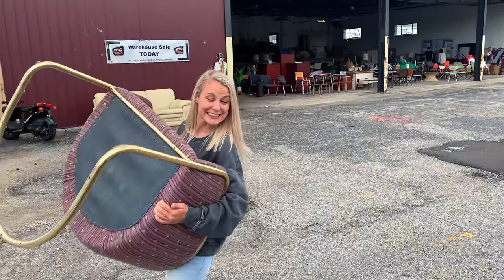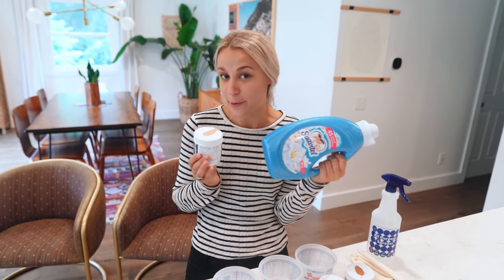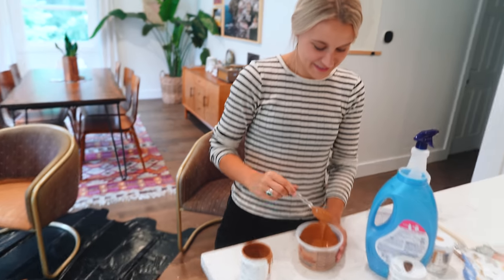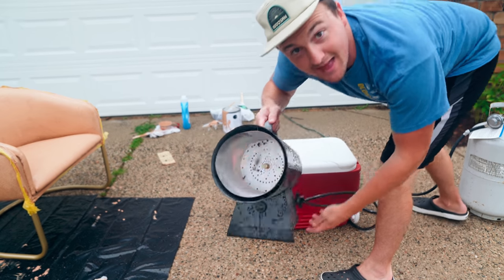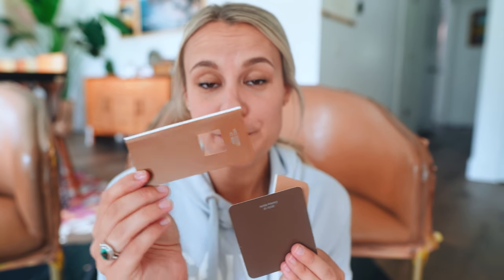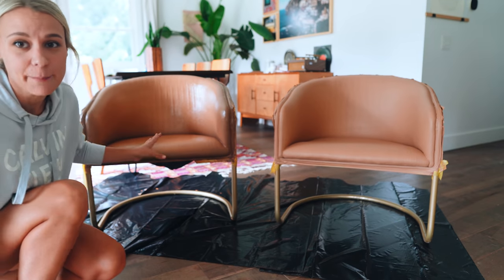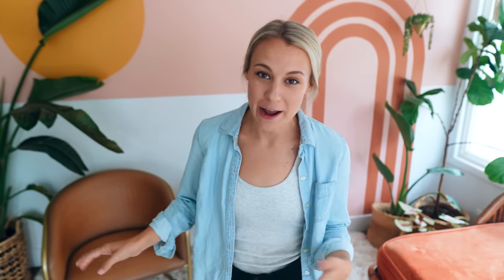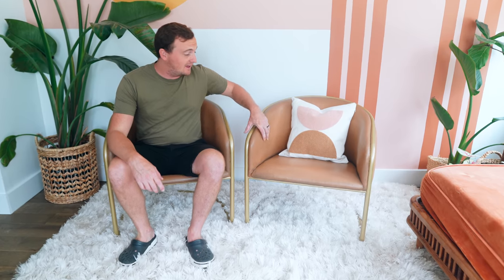PAINTED LEATHER CHAIRS - Does It Actually Work?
In this video we try painting chairs to make them look like leather. The first 1,000 people to use this link will get a 1 month free trial of Skillshare Watch to the end to see the final transformation and our profit from flipping them!

We recently came across this furniture flipping hack on @lonefox 's channel and thought we would try it ourselves! If you've been watching our channel for a while, you know that we love flipping things to make extra money. If you are new to our channel, here's our flipping playlist

The paint colors: "Cafe Miel", "Natural Cork",  and "Cowboy Boots" by Valspar

This project ended up being a lot more difficult than we had originally thought it would be. We ended up using WAY more paint than we thought we would and had to apply a total of 7 coats! That being said, the final product turned out awesome. Painting furniture can be a great way to upcycle it for flipping, but only if you buy the original piece at a very low price point. Painting takes a lot of time and reduces your hourly wage when calculating profit.

Flipping furniture is a GREAT way to make extra cash and pay for luxuries or basic expenses if needed. We love flipping furniture as a side hustle and to get our creative juices flowing!

Furniture Flipping Tools:
What We Use To Rip Off Grandma Skirts
Clean Furniture With ½ Vinegar and ½ Water in this
Mid-Century Furniture Legs
Gold Legs For Extra Style
Our Bissell Cleaner(works amazing)
Ring Doorbell(for safety)
Staple Remover
Industrial Stapler
Brass Cabinet Pulls(1 hole)
Brass Cabinet Pulls(2 hole)
Paint sprayer(save tons of time!)

Chapters:
0:00 - Intro
1:20 - The Project
12:10 - Final Reveal and Profit